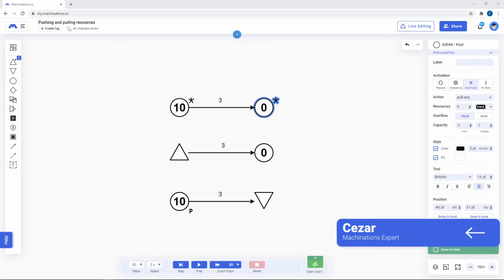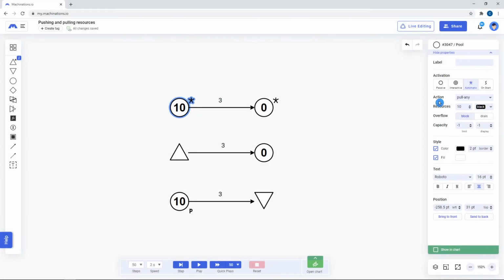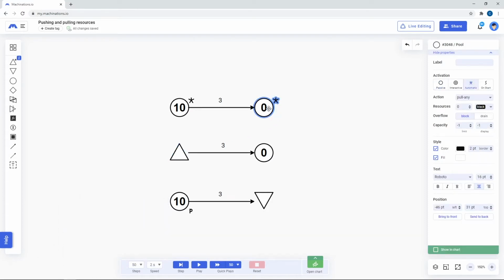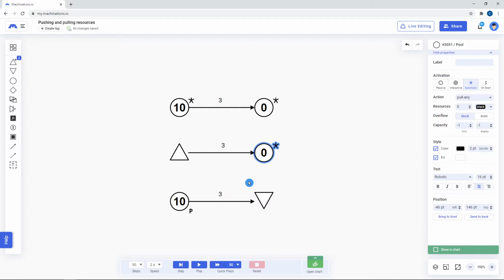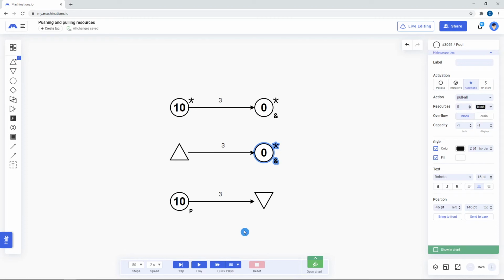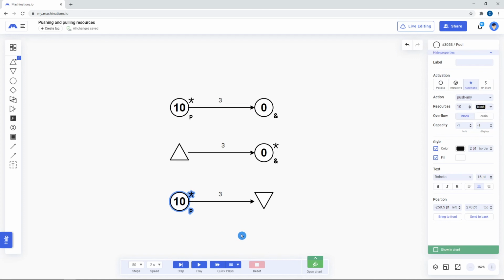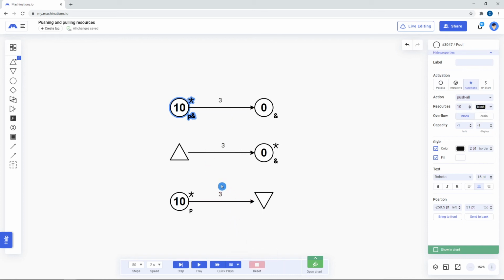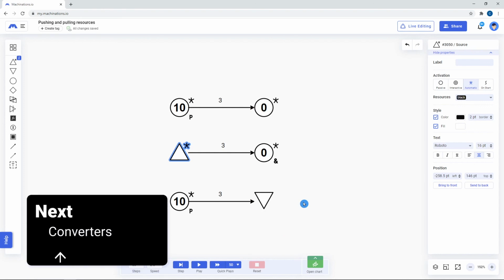Machinations Academy - Action Modes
A Node can be set to either Push or Pull Resources, function to what action it needs to take once activated.

00:00 - Intro
00:21- Activation Modes